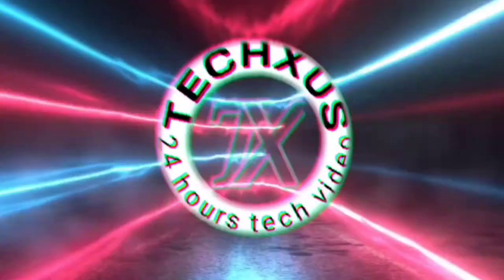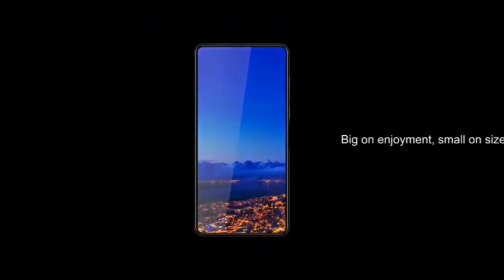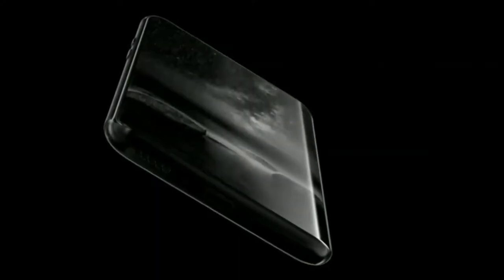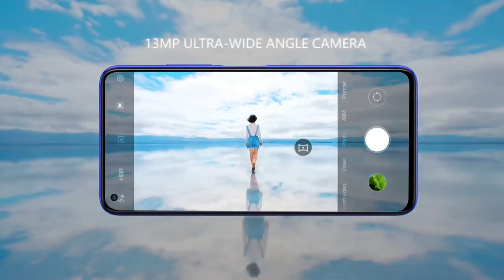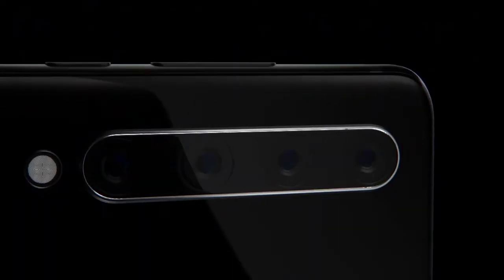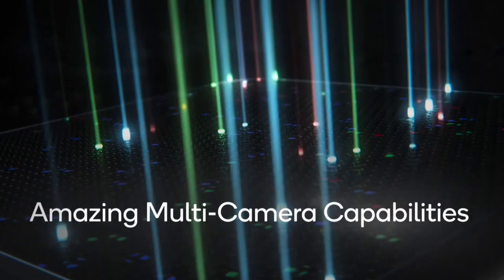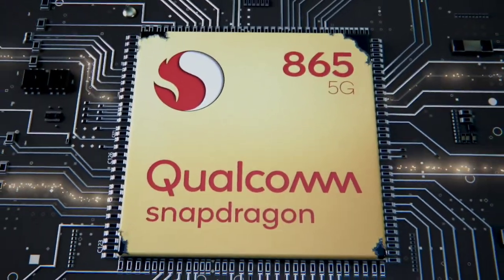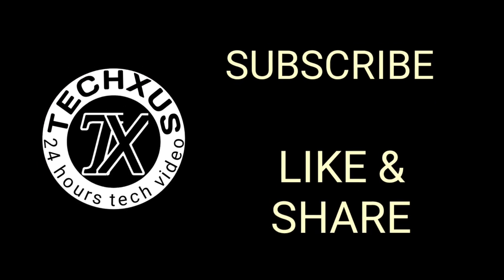Xiaomi Poco M4 - Android 11 , 6500mAh Battery, 6GB, 256ROM, 5G | Price & Release Date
Xiaomi Poco M4 - Android 11, 6500 mAh Battery, 6GB RAM, 5G | Price & Release Date

NOTE: This is a CONCEPT video based on Leaks, Rumors & Expectations. I don't guarantee it to be 100% accurate.

Hi Friends,
We’ve created this channel to spread knowledge about the latest and upcoming technologies.

In the first place, the specification of Poco M4 may include a 6.53 inch IPS LCD display with the resolution of 1080 × 2340 pixels and the pixel density of 395 PPI. Above all, it could be powered by Snapdragon 678 processor paired with upto 4GB of RAM and upto 128GB of internal storage.

The phone will run on the Android 11 operating system with MIUI 12 on top of it. It could be equipped with a 6000 mAh non-removable battery with 33W fast charging support.

In the camera department, the Poco M4 may feature a triple rear camera setup consisting of 64MP camera with f/1.8 aperture, 8MP macro lens, and 2MP depth lens. In contrast, on the front, the phone may arrive with a 13MP sensor.

It could be available in Cool Blue, Poco Yellow and Power Black colours.

The Poco M4 price in India could be Rs 11,999 for the base model (4GB+64GB).

The Poco M3 is expected to be launched in April 2021.